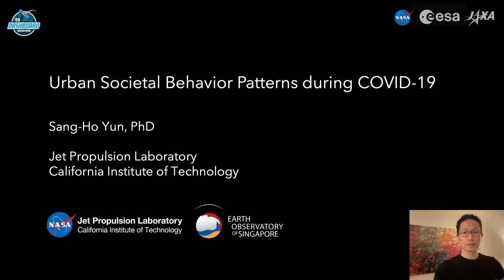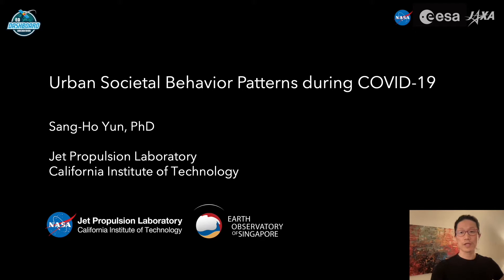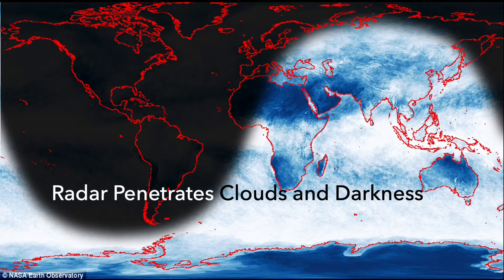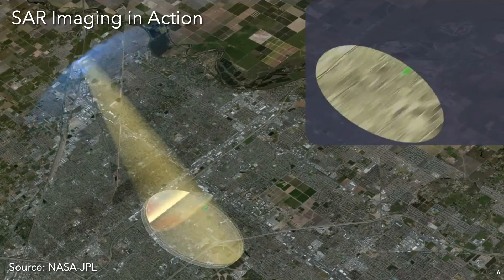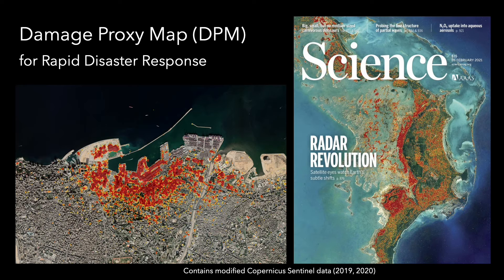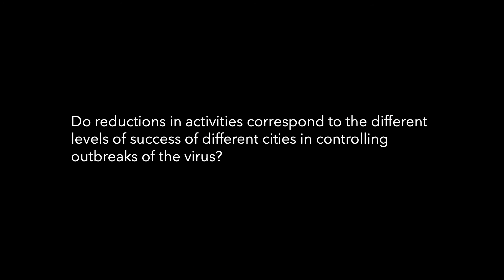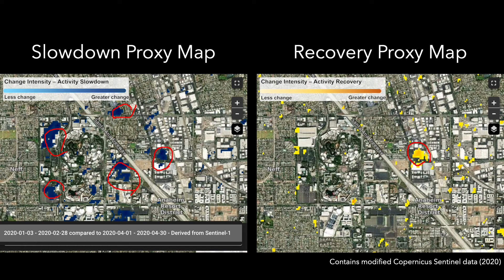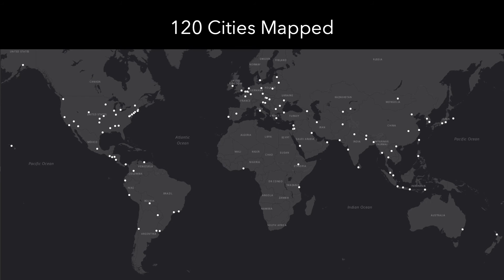Challenge: Urban Societal Behavior Patterns during COVID-19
Sang-Ho Yun is a geophysicist at NASA's Jet Propulsion Laboratory
From June 23 - 29, 2021, you are invited to join NASA, ESA and JAXA for the all-virtual, global Earth Observation Dashboard Hackathon. The COVID-19 pandemic is currently bringing unprecedented impacts to every aspect of human life. Your challenge is to better understand societal trends in response to COVID-19 through the analysis of remote sensing data and products.

For more information on this and other EO Dashboard Hackathon challenges,